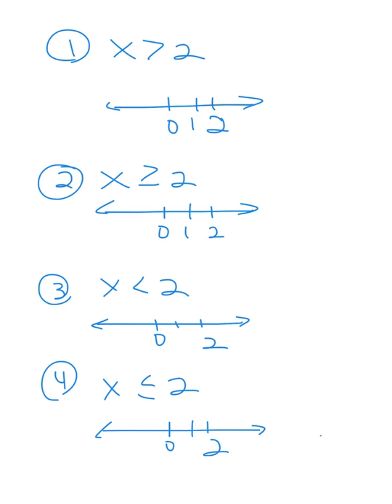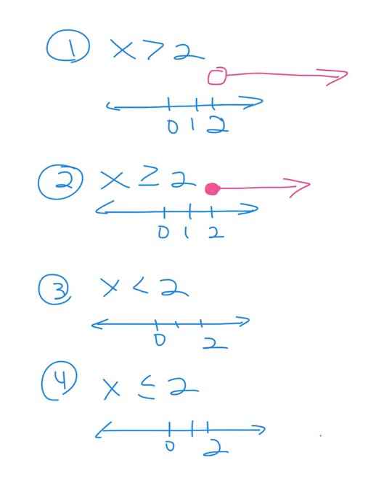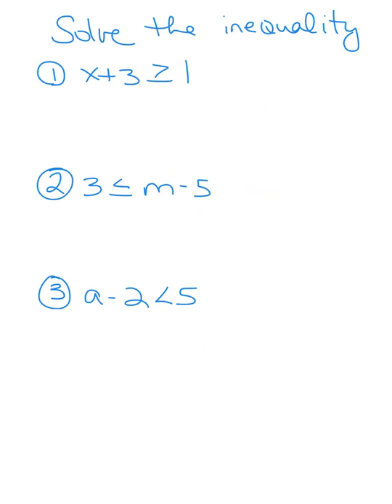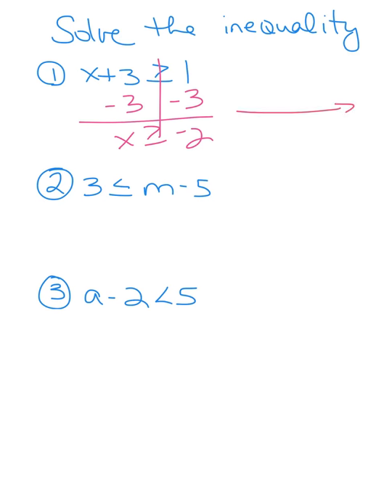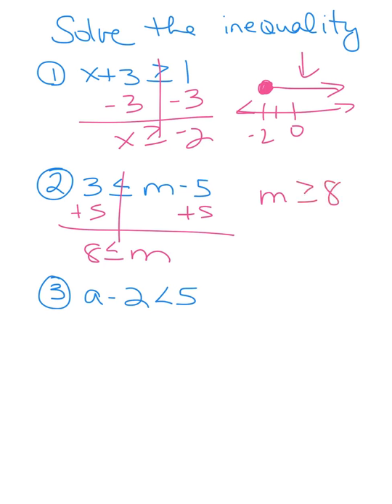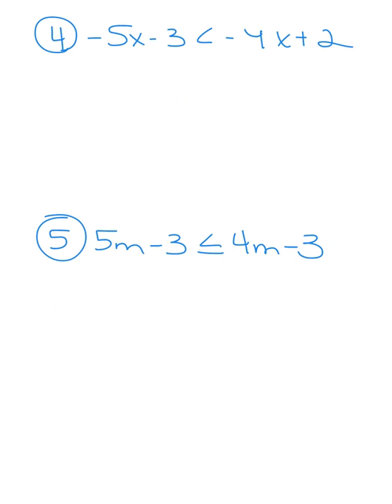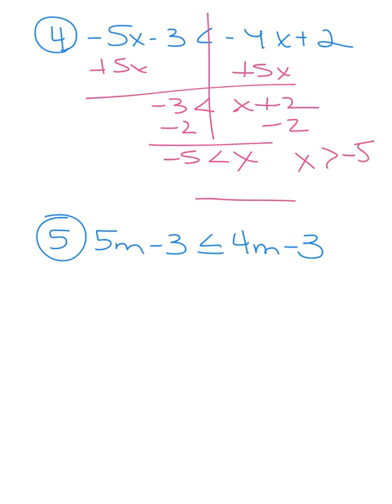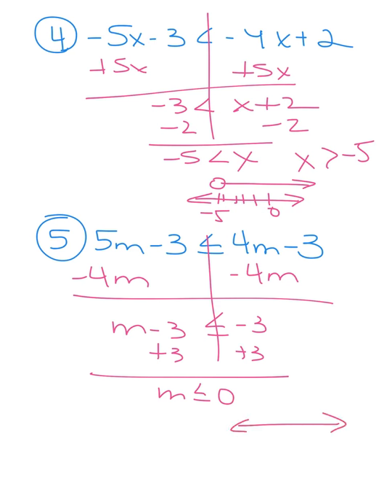Solving Ineq Add Sub Day 1